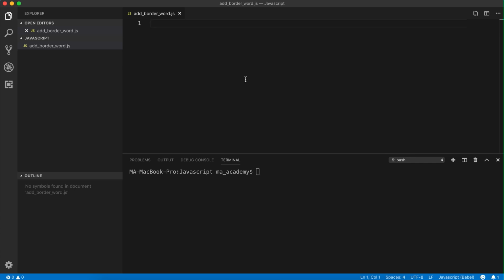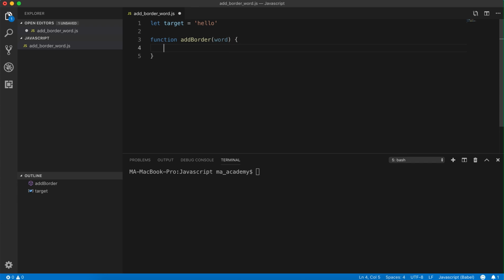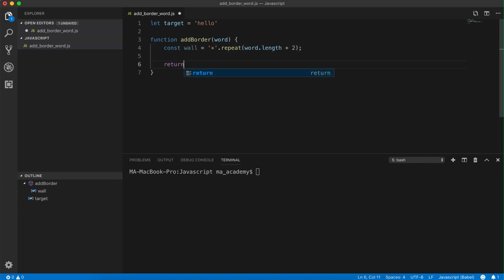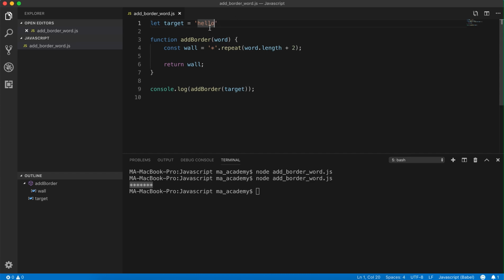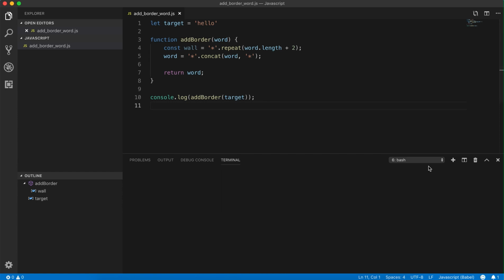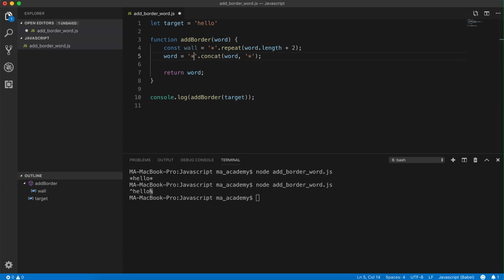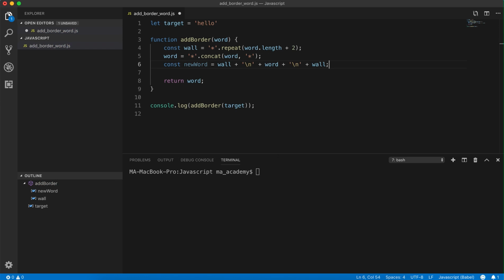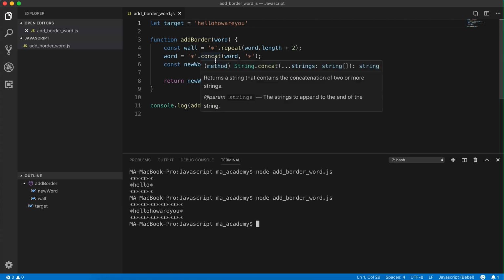Add Border to a Word - JavaScript Algorithm Challenges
This tutorial will teach you how to add a border around a word using JavaScript.

This tutorial is part of the JavaScript Algorithm Challenges series and is meant to increase the programming skills of beginner JavaScript users.